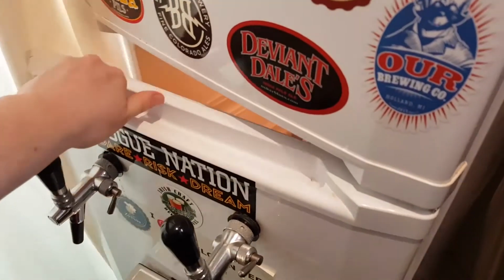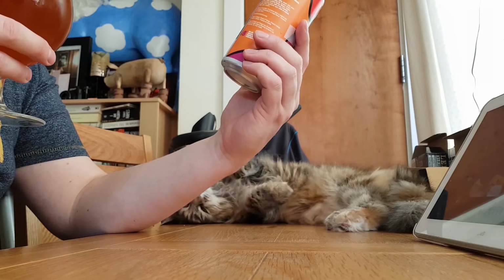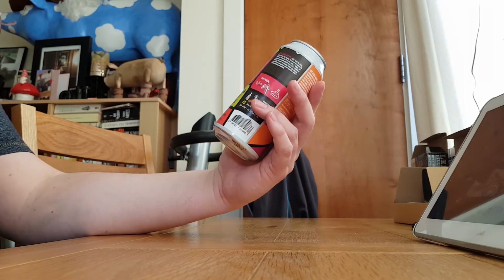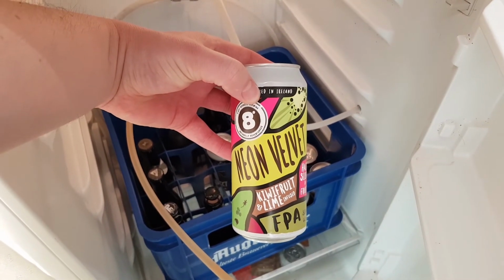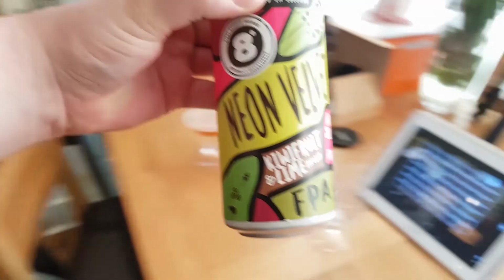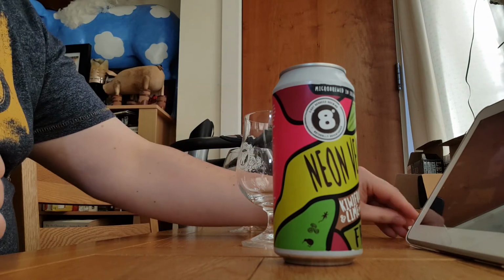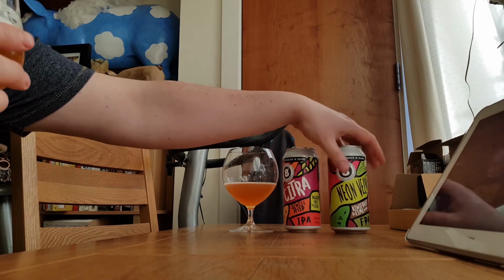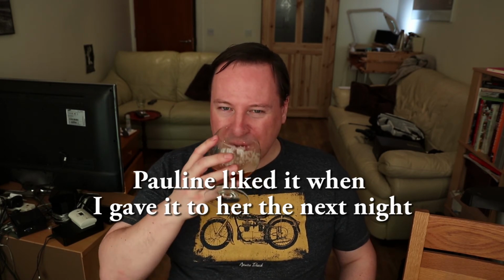I'm Getting Married This Weekend so I Tasted some 8 Degrees Beers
On Saturday, I get married so this is my last YouTube video as a single man. I taste 8 Degrees Citra Single Hop and Neon Velvet. I did taste Trouble Brewing Protect ya Neck but the sound died for that one so I had to cut it.
Watch out for Beercat Asia as she's being her usual cute, fluffy self.

Here's the gear I use for those interesting in such things.

My Main Camera | Canon 77D
My spare/second camera | Canon 700D
My cheap Studio Lights
LED Video Light
My Speedlight
The Tripod I use
The Best EFS Lens
My Super Wide Angle Lens
The Wireless Lavalier Microphone I use
Rode Videomic Pro
Glidecam XR 2000 - Now called XR Pro
Cheap Friction Arm

If you prefer not to, no worries. Just click the link and copy the item name into a new Amazon window. The price is the same though so it makes no odds.